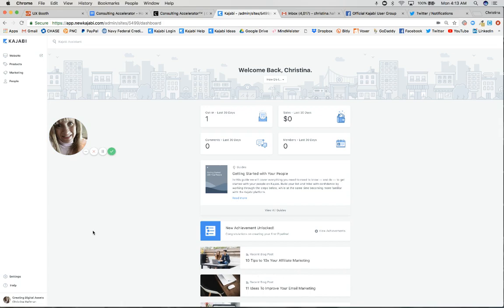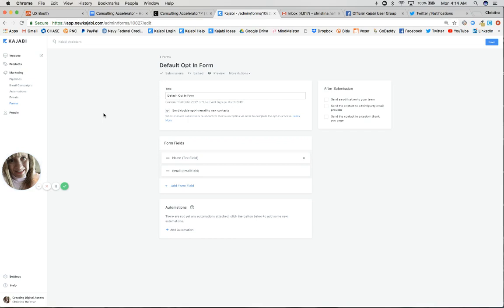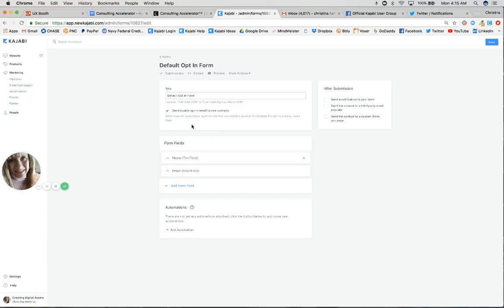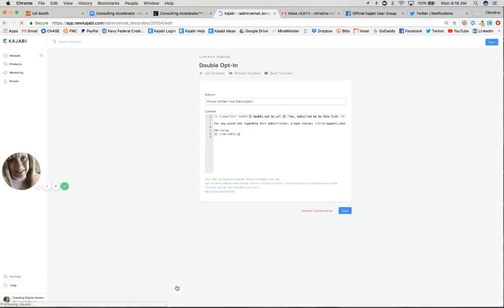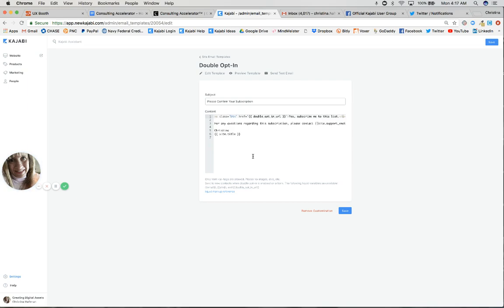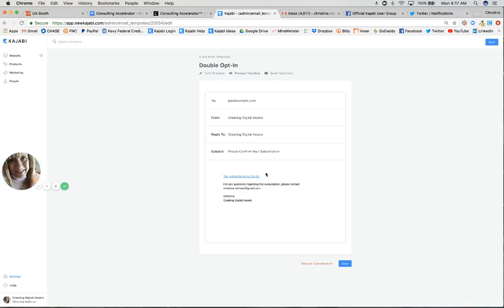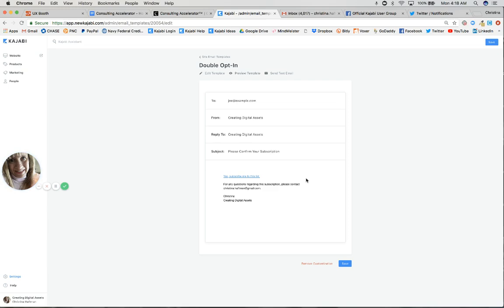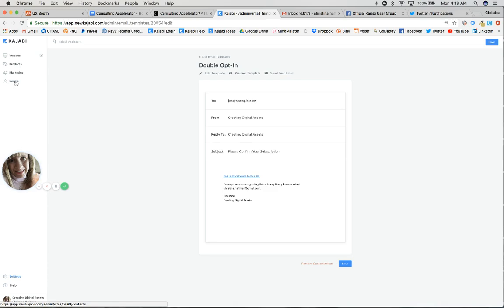KAJABI Double Opt In Forms and Confirmation Emails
Christina is one of the most trusted and respected Kajabi Experts with 12+ years of platform-specific experience.  She is a tech-savvy marketing strategist known worldwide and has helped thousands of authors, speakers, consultants, coaches and course creators in a wide variety of niches create and sell their digital education programs.  She's also earned recognition and awards from Kajabi HQ.

Short video tutorial on how to enable double opt-in, so that after someone on the internet enters their name and email address via form submission, they will immediately receive a confirmation email with a link inside.  Once they receive this email open it and click the link, they will be added as a SUBSCRIBER in Kajabi and can be found under the People tab.